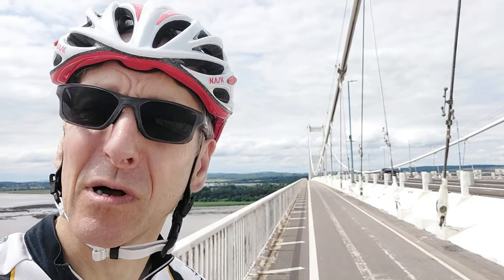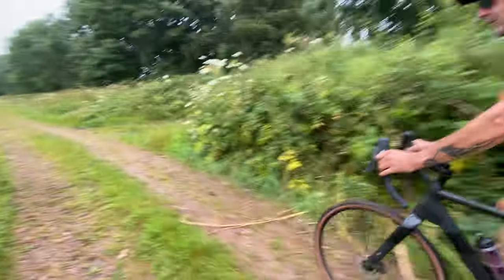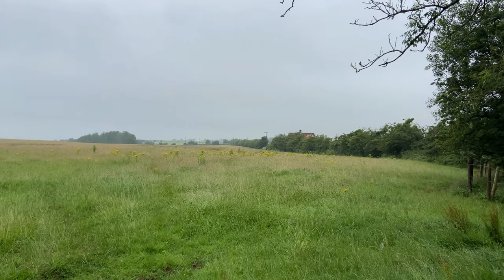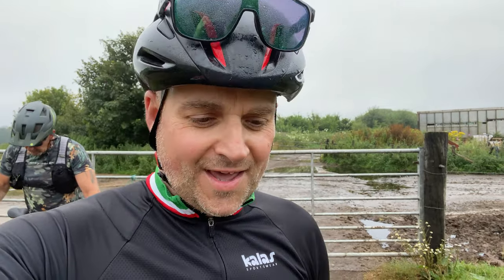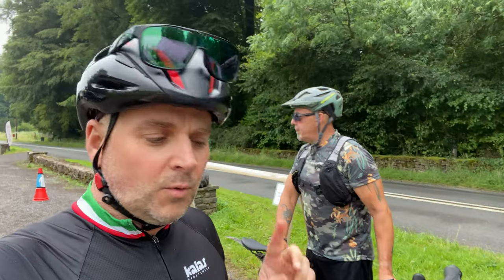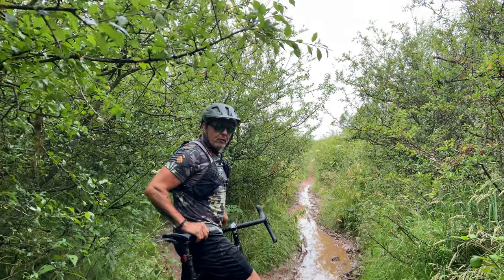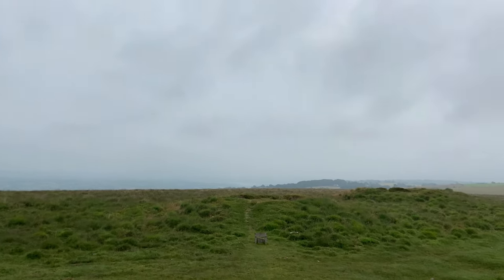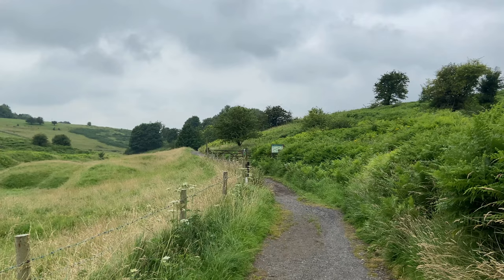Gravel Riding in the Mendips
So we went exploring some gravel in the Mendips, being a novice gravel rider and a beginner gravel route planner, I heavily relied on Komoot to find some grave; for me. We found more gravel than i could have hoped for and what can only be described as Jungle! some stunning off road Mendips scenery was on show, as Velvet Bottom was the highlight, even overshadowing riding along the top of Cheddar Gorge.

Battle Scars- Lyvi
Follow You- Blaeker
For Motivation- Clingr
I'm Your Ride- Mike Parr
Superpowers- Ameryh
Unbreakable- Mark Torch
You Know Where to Go- Colbae

Pete's Strava is

My equipment for list for filming :
iPhone 11 (4K enabled)
Bitplay iPhone camera case
Bitplay wide angle lens
GoPro session

Pete’s footage is via a GoPro 8

Our website for more information is Mendipcc.co.uk

Follow me on Zwift Darren Phillips (MendipCyclingVlogs)

If you want to join any of our rides, we leave from Glastonbury Market Place;
0930 for 25 miles on Saturdays (50km)
0900 for 50 miles on Sundays (80km)
0900 Adventure rides Sundays 100km plus
1900 for a fast hour on Wednesday through the summer months
1900 for a fun pub ride on Thursdays shorter rides

Insta360 Camera's